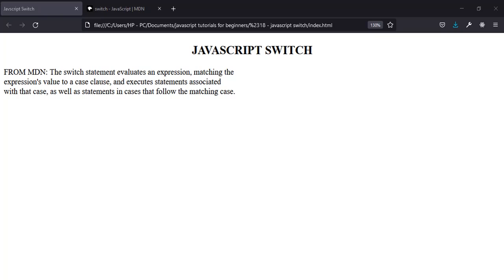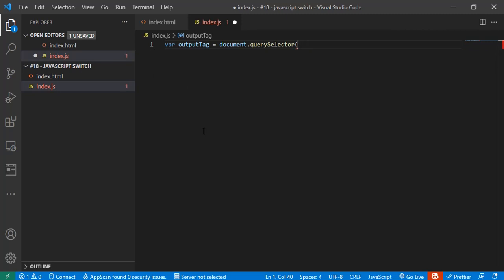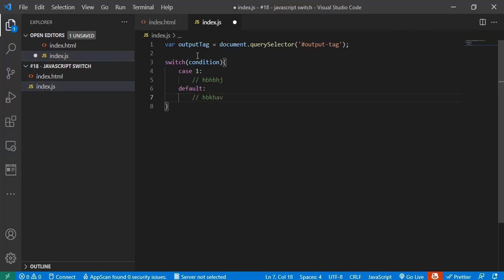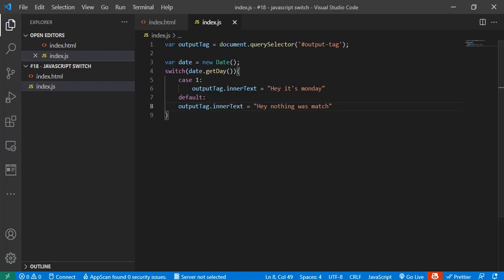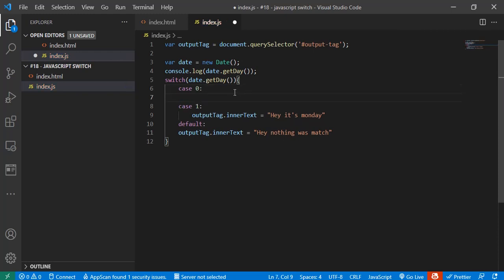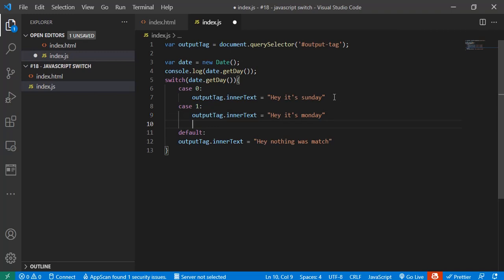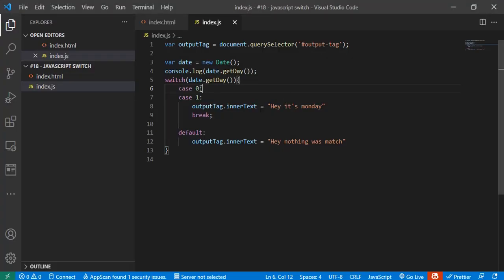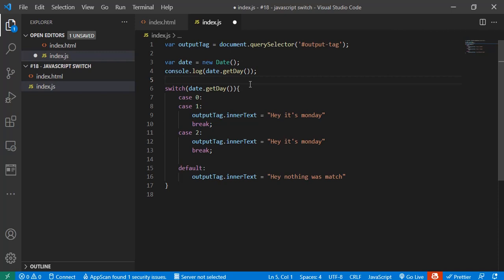#18 - Javascript tutorial for beginners - Javascript switch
OR